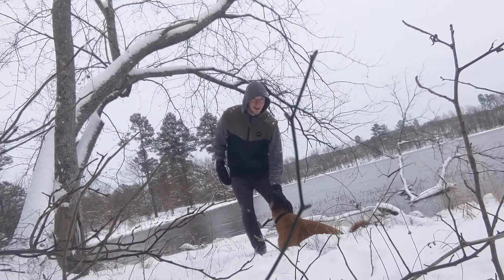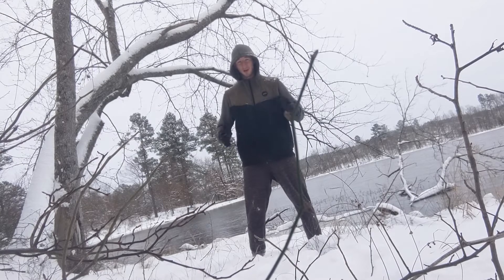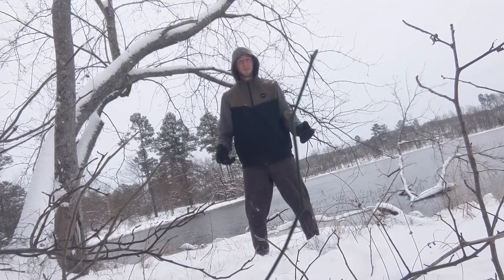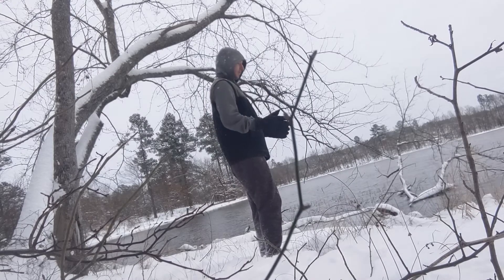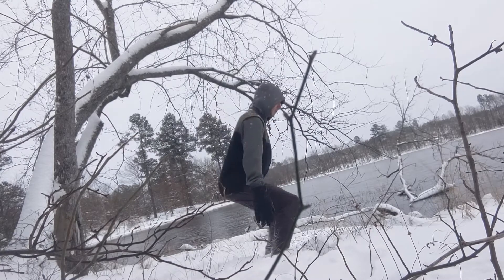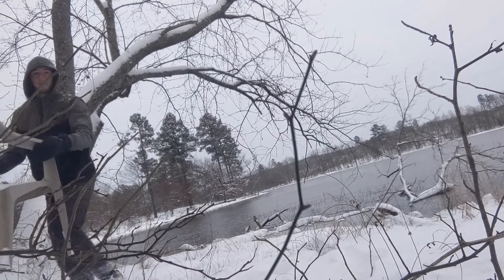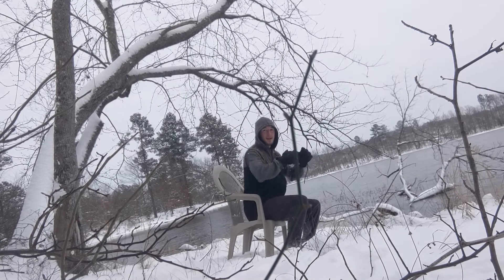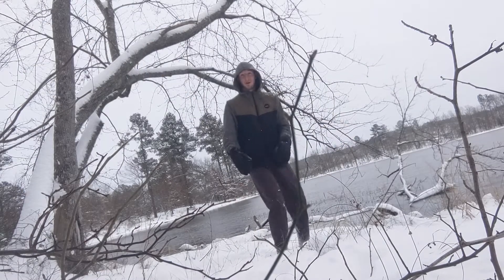How To: Your Level Squats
As one of the most basic movement patterns, it is important that you are doing squats the way that works best for you!

Because of that, here's a guide to help you discover what level of squats work best for you!